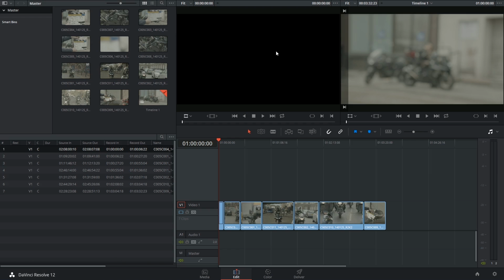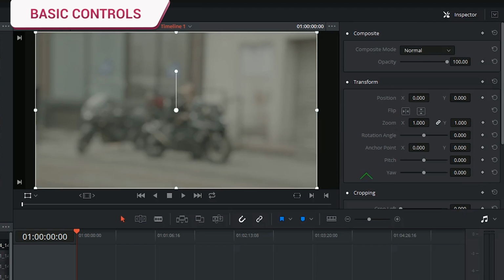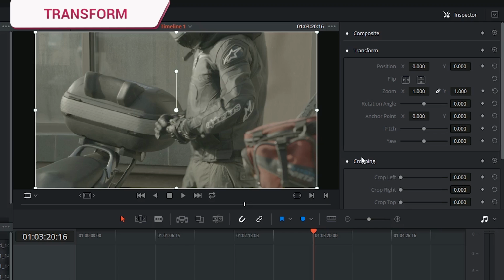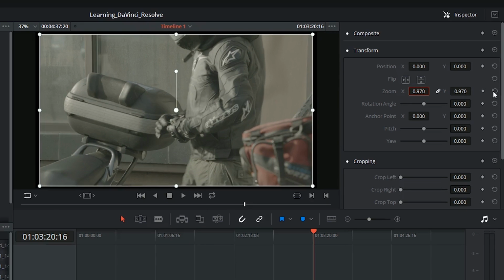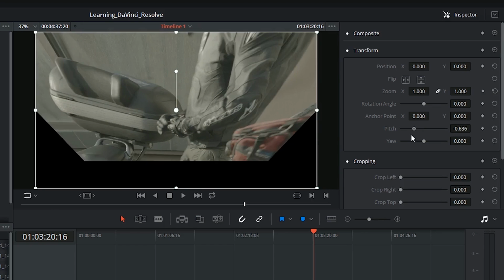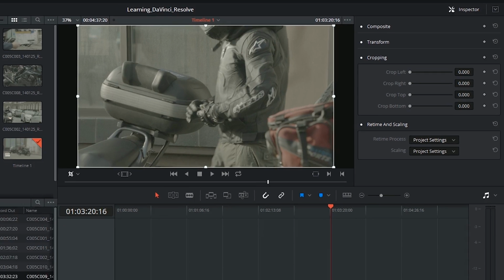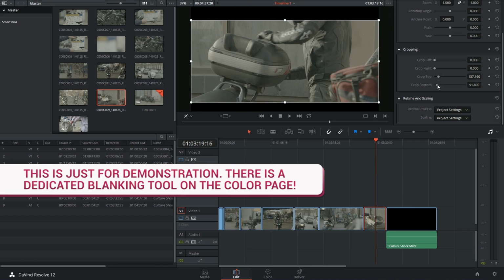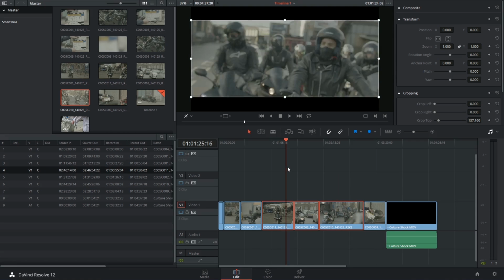DaVinci Resolve 12 - 32a Inspector Controls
The Inspector is a panel on DaVinci Resolve 12's Edit Page that allows you to manipulate certain aspects of the media on the timeline. This tutorial focuses on the transform and crop options, as well as copying inspector values from one clip to another.

00:36 - basic controls
01:20 - opacity
01:28 - transform
03:29 - cropping
04:00 - clip attributes

Director: Reg Traviss
DOP: Bryan Loftus
Producer: Mouktar Mohammed
RST Pictures